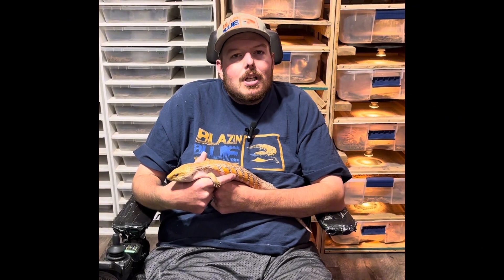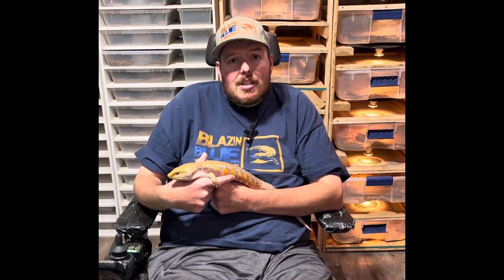Brumation and Blue Tongue Skinks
Today we do a brief overview of brumation in northern blue tongues. It’s a time when skinks are slower and don’t eat.